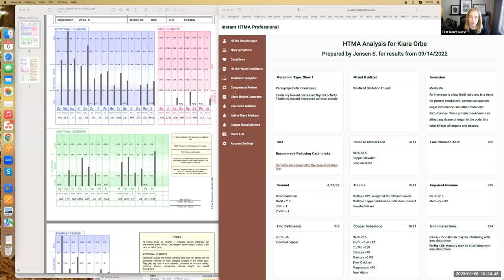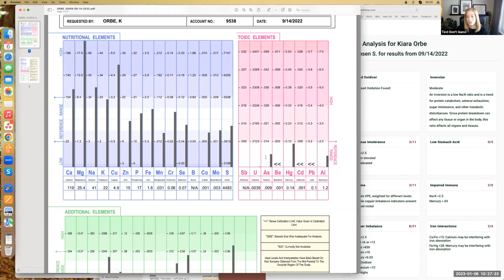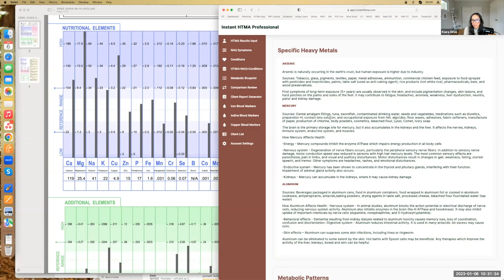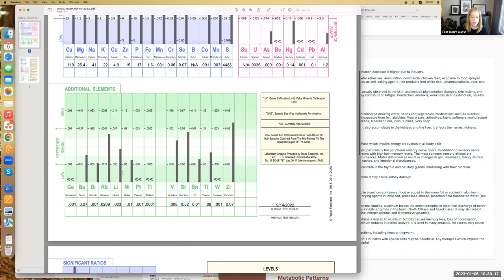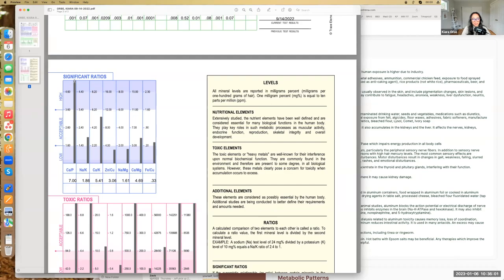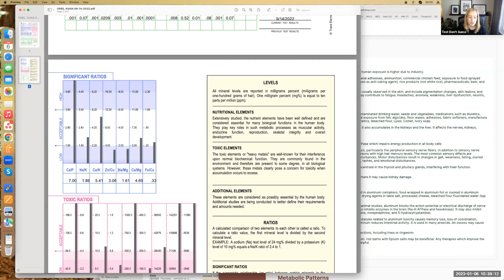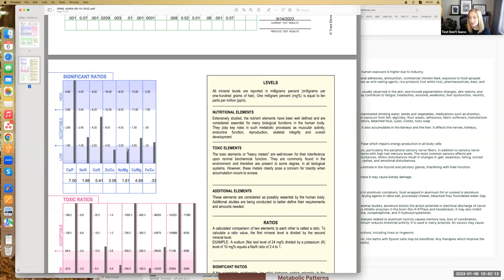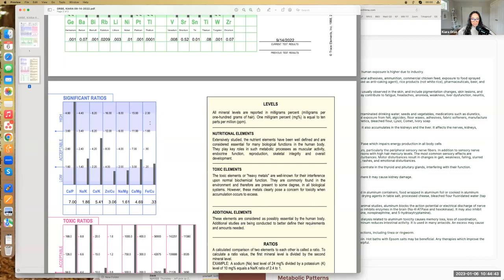HTMA Testing 101 & What You Need to Know About Your Thyroid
This week we are joined by Jensen Schoonover. She is an FNTP on a mission to help practitioners attract and retain more clients by using Hair Tissue Mineral Analysis as a baseline test for every client because of its alignment with the Foundations and affordability. She’s the developer of the HTMA Analysis App and the creator of the Instant HTMA Professional Course.

When she isn’t devouring webinars or helping unlicensed practitioners navigate the wild world of functional lab testing @testdontguess on instagram, she can be found rollerblading at the oceanfront in Virginia Beach where she lives with her 6’9” husband Eric, 2.5 year old daughter Amelie, and Rhodesian Ridgeback Seneca.

We talk through:

- What is the HTMA? What does it tell us?
- Top Takeaways from Kiara's recent test
- What can it tell us about your thyroid?
- Top 3 ways to support thyroid from an HTMA perspective
- Does it matter if you have hyper or hypothyroidism?

Connect with your hosts -